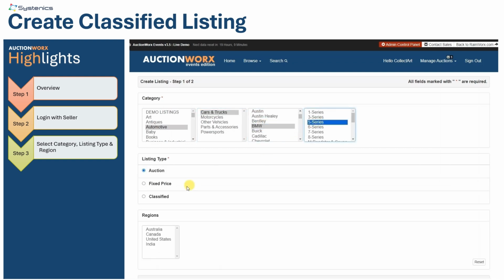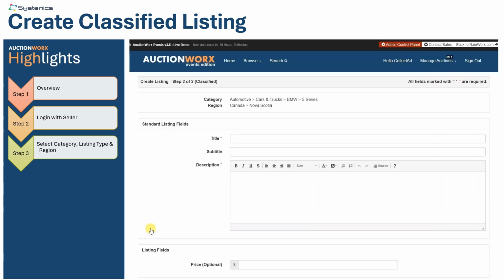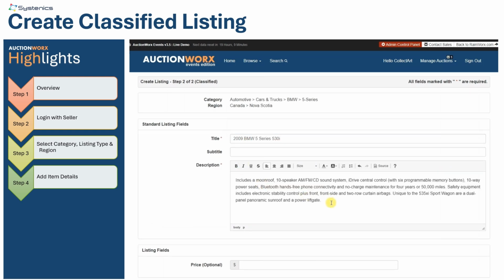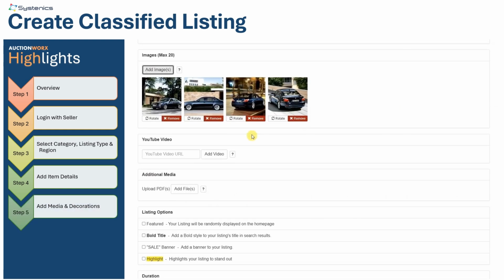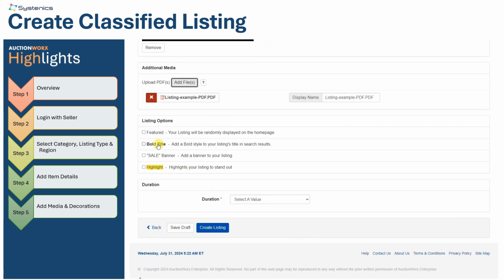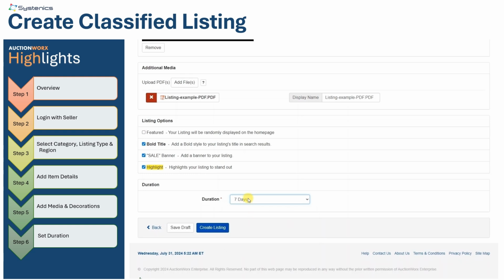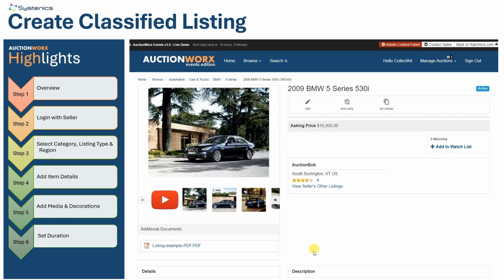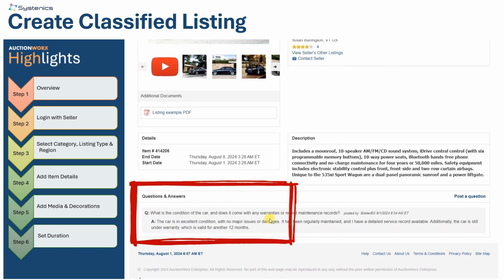Create Classified Listing on the AuctionWorx Events - Easy Tutorial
Learn how to create a classified listing on AuctionWorx Events with this step-by-step guide. Perfect for auction managers and sellers, this video walks you through the process of setting up classified listings, allowing you to offer items in a classified ad format within your auction events. In this tutorial, we cover:

    Navigating to the classified listing section in AuctionWorx Events
    Setting up a new classified listing
    Configuring item details and pricing
    Best practices for optimizing your classified listings

By the end of this tutorial, you’ll be able to create classified listings on AuctionWorx Events, providing more selling options and enhancing your auction platform's versatility.